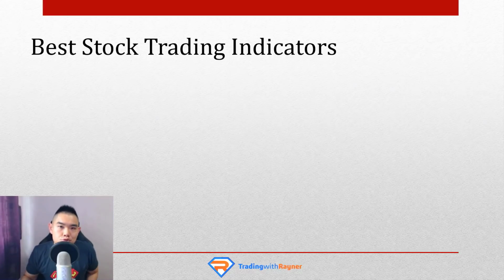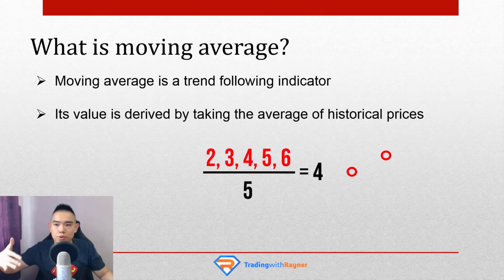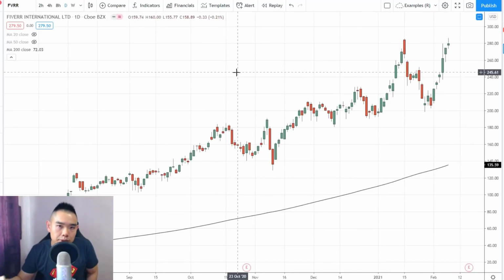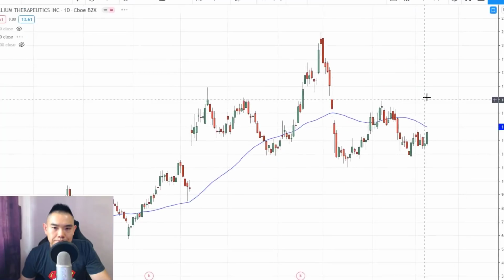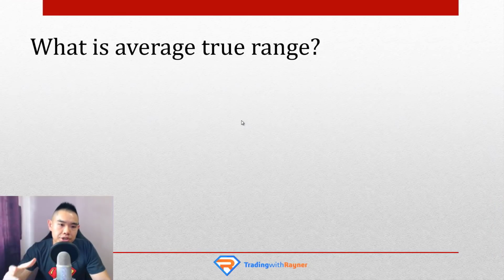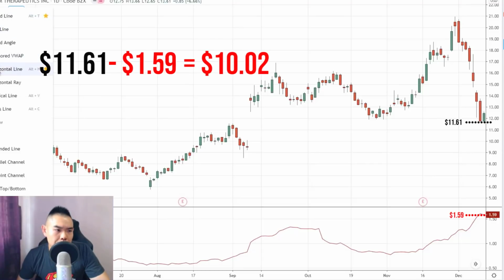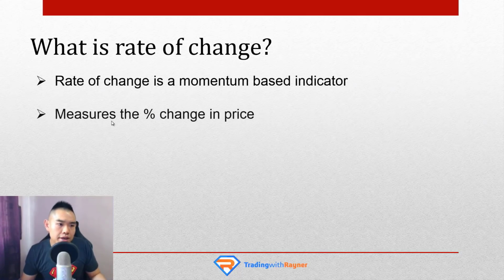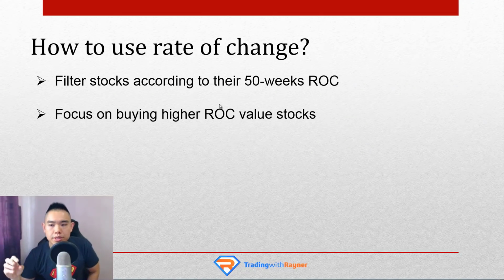Best Stock Market Indicators (For Beginners)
Do you know which are my favourite stock trading indicators?

Then today's video is for you.

You’ll learn:

** My top 3 trading indicators (suitable for beginners and pros)
A little-known indicator that helps you choose the "strongest" stocks so you can avoid buying low and selling even lower
** A simple tool to help you identify the path of least resistance so you can improve your winning rate and reduce unnecessary losses

Interested?

Then go watch it now.

** PREMIUM TRAINING **